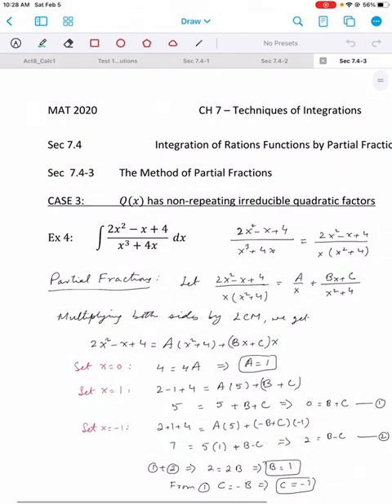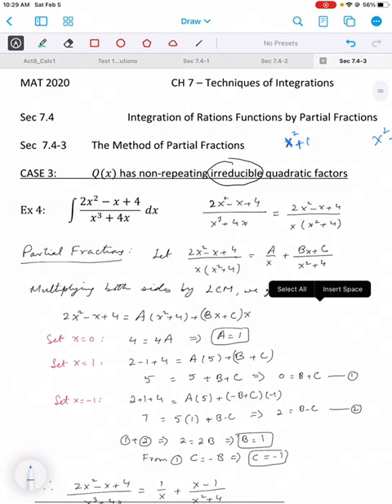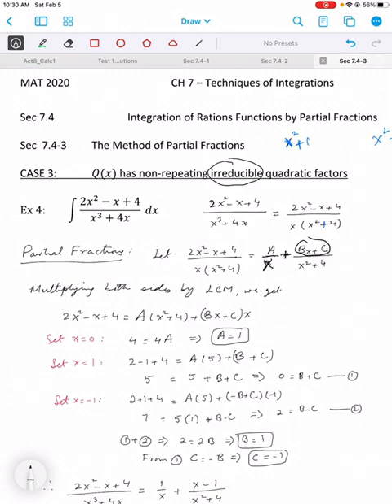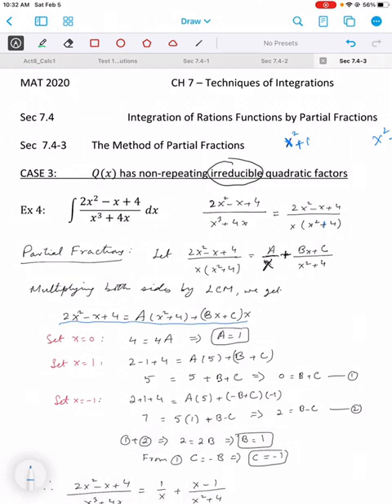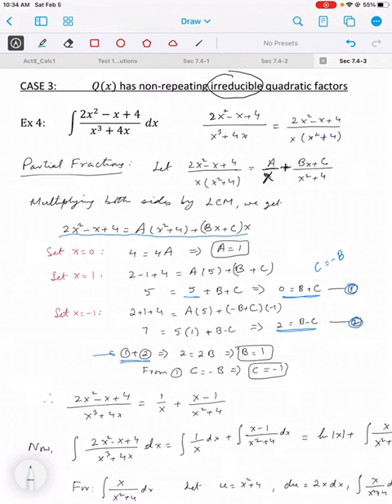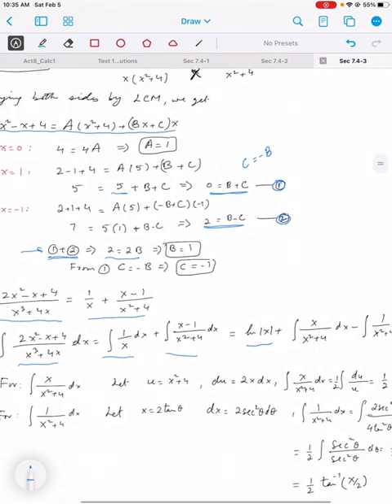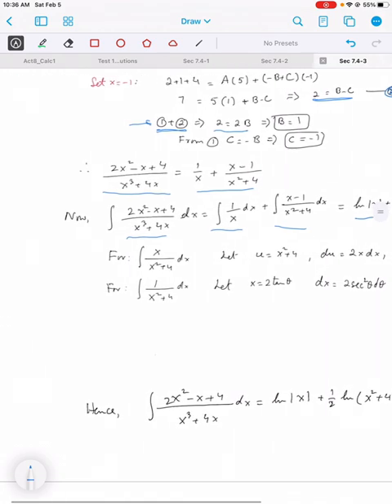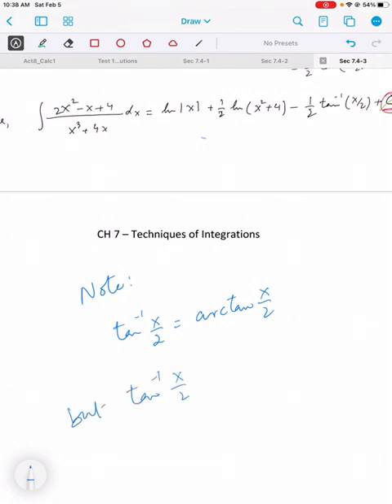Calc II Sec 7.4 Integrating Rational Functions Video 3